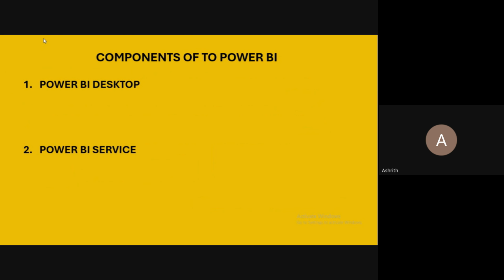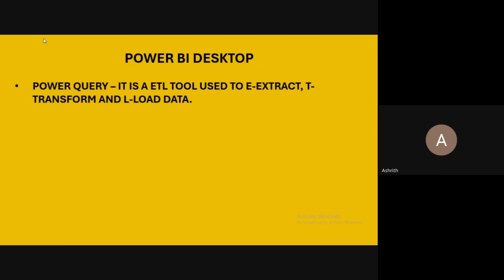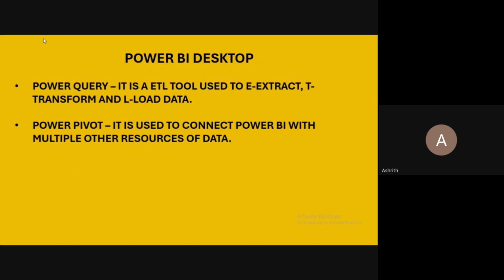"Master the Basics: Power BI Introduction Class 🚀"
Dive into the world of data visualization with Dwaytech Institution’s Power BI Introduction Class! 🌟 This comprehensive course is designed to take you from a beginner to a confident user of Power BI. Understand the fundamentals, explore the intuitive interface, and learn how to create powerful reports and dashboards that make data come alive. 📊

In this class, you’ll gain hands-on experience, learning how to import, transform, and visualize your data with ease. Whether you’re an aspiring data analyst or a business professional looking to enhance your skill set, this course is your gateway to mastering Power BI.

Don’t miss out on the opportunity to elevate your data game! 🎓💡